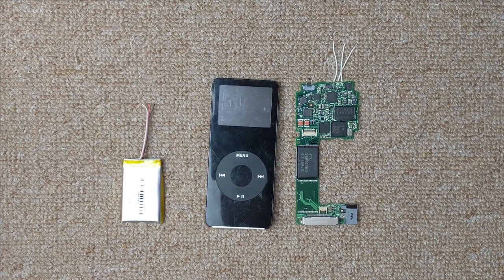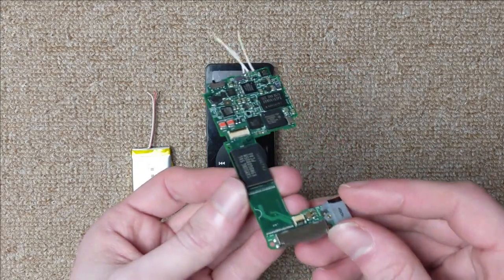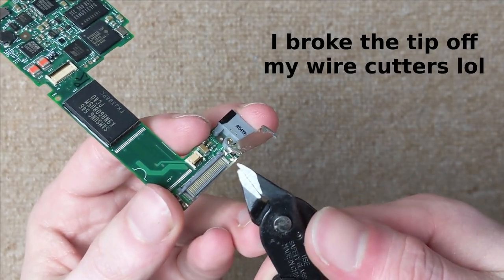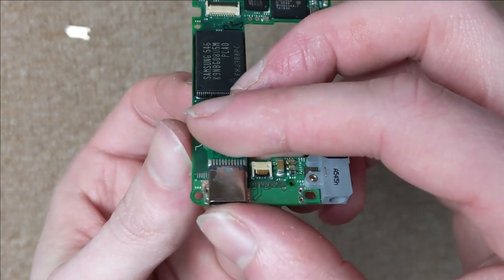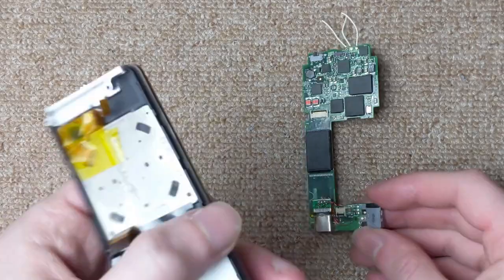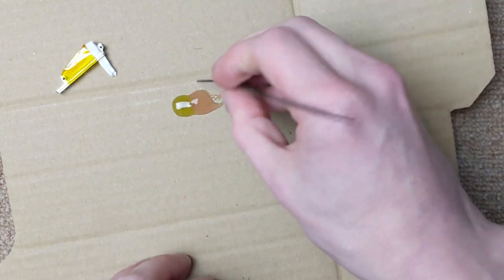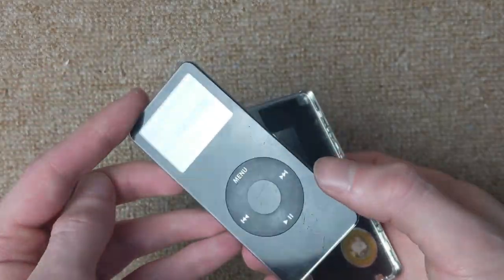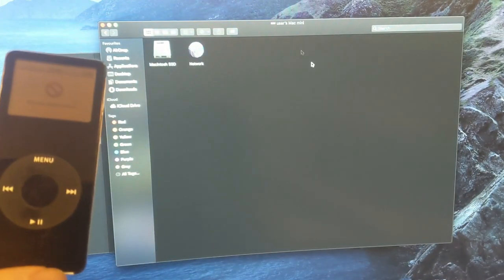USB-C iPod Nano Mod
This video shows how I added a USB type C port to an iPod Nano 1st generation, which supports both charging and syncing.

Sorry for not showing any soldering in this video, it's hard to film (and I'm bad at it), but maybe I'll show it in my next video.